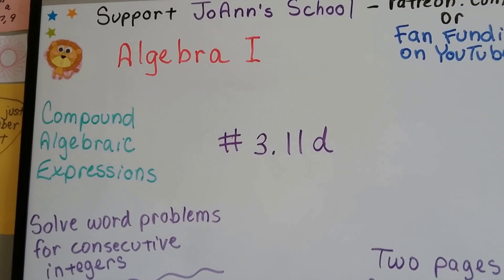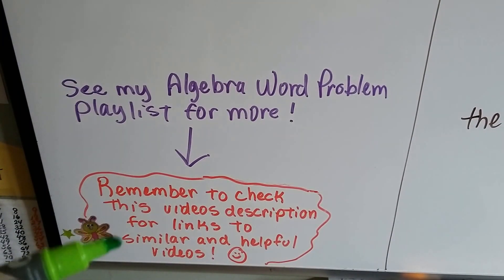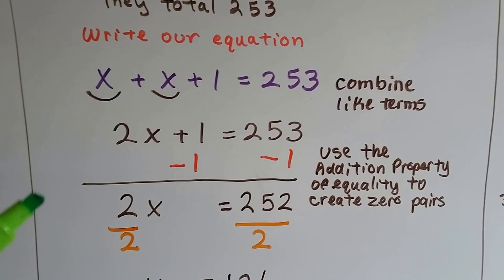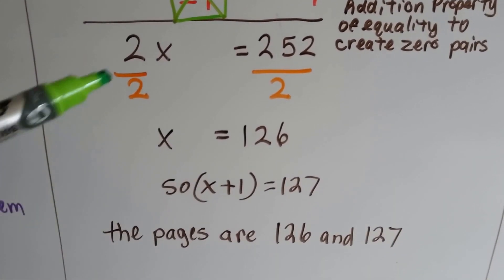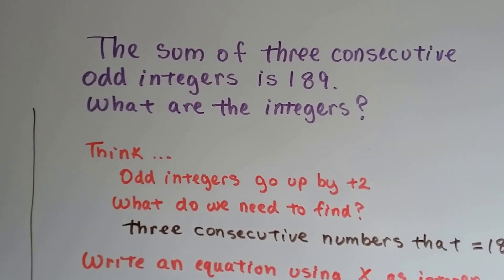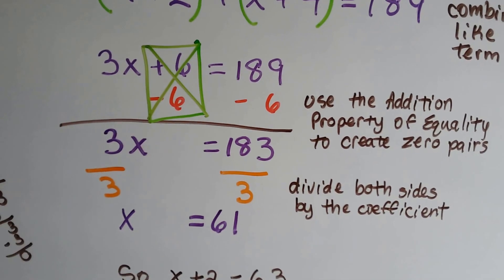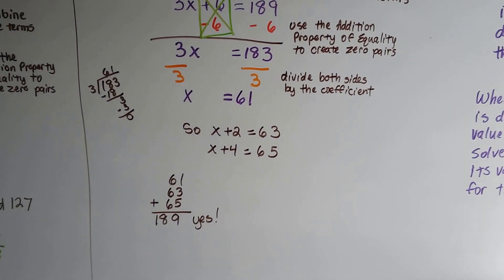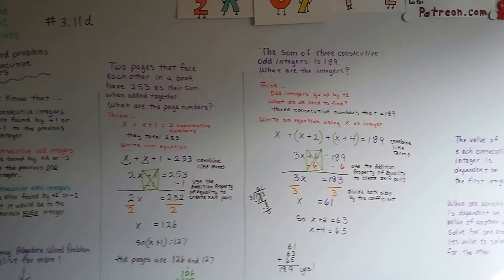Algebra I #3.11d, Solve word problems for Consecutive integers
An explanation of how to solve consecutive integer word problems.   #3.11d

Intro to Algebra word problems

Intro Algebra Word Problems #22 -

Intro Algebra Word Problems #23 -

Intro Algebra Word Problems #24 -